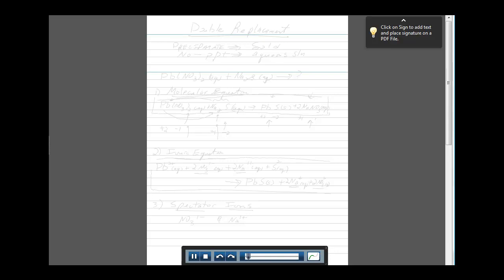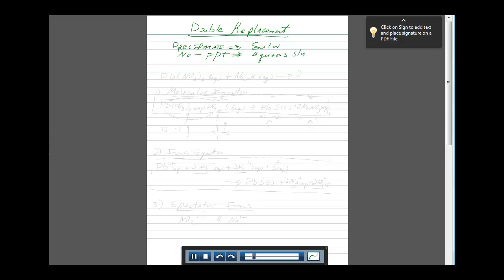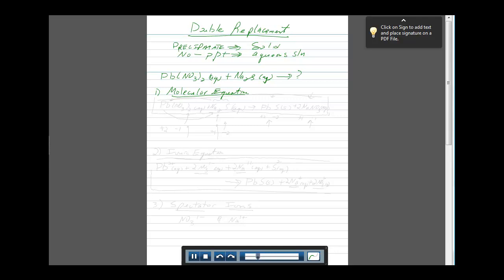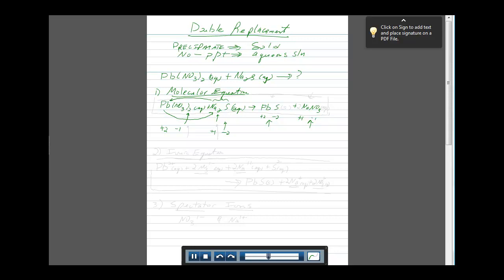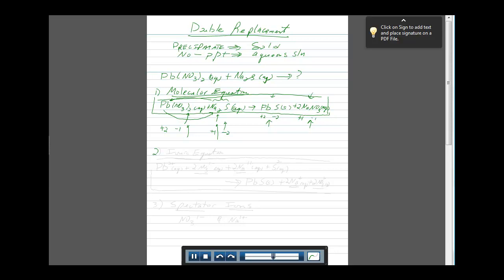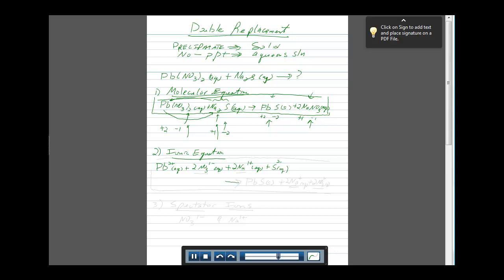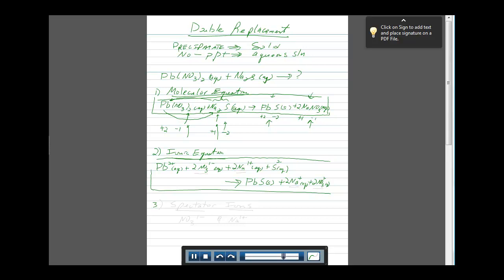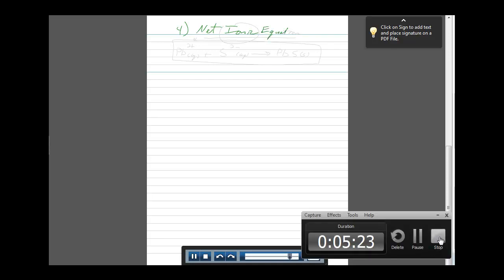Double Replacement Reaction